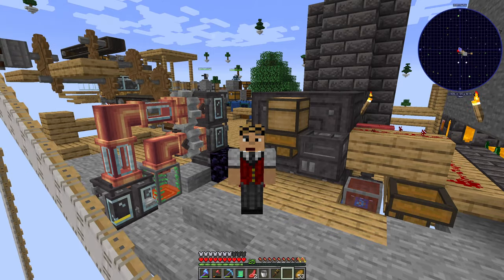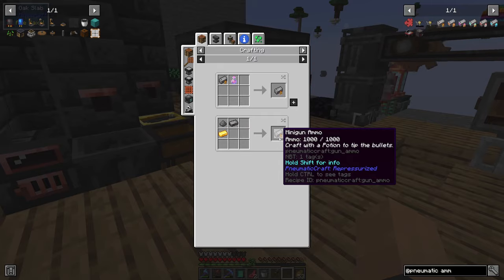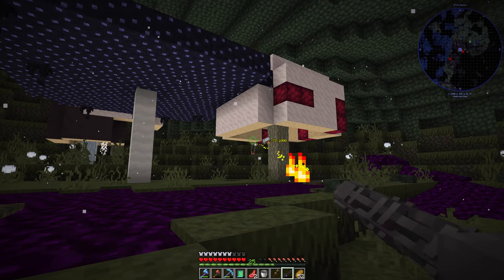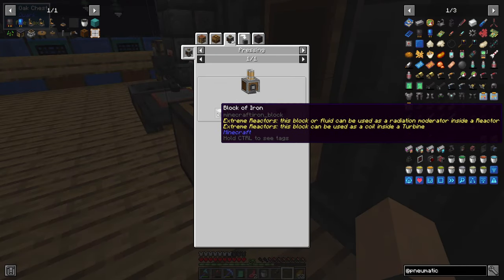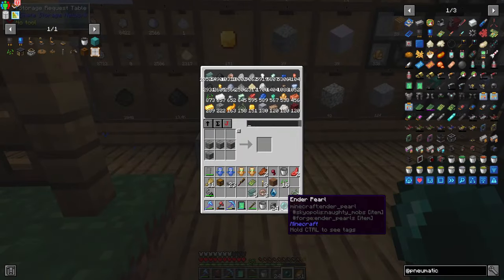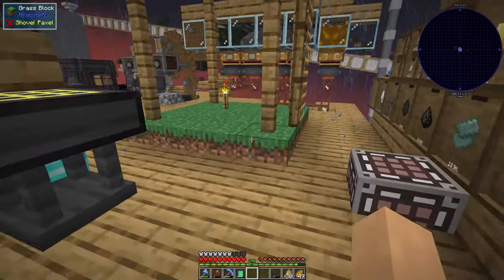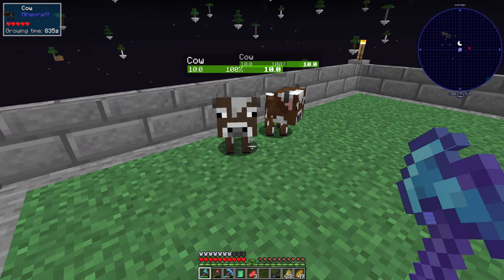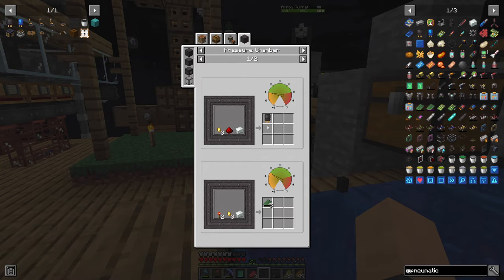Pneumaticcraft Minigun - Skyopolis 5 - Episode 16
Skyopolis 5, Quested, Hard Mode Single Player Modded Skyblock. Minecraft 1.18.2.

  Version 3.0

 - Mod List:
 AppleSkin
 Architectury API
 Balm
 Bookshelf
 Clumps
 Collective
 Corail Woodcutter
 Create Crafts & Additions
 Create Deco
 Cucumber Library
 ExtraStorage
 Extreme sound muffler
 FancyMenu
 Flux Networks
 FTB Library
 Item Filters
 Konkrete
 Kotlin
 KubeJS
 KubeJS Create
 LaserIO
 Lychee
 Macaw's Doors
 Macaw's Paintings
 Macaw's Paths and Pavings
 Macaw's Trapdoors
 McJtyLib
 Mob Grinding Utils
 Neat
 Patchouli
 Placebo
 PneumaticCraft: Repressurized
 RebindNarrator
 Refined Storage
 RFTools Base
 Rhino
 Simple Discord RPC
 Skyblock Builder
 Sophisticated Backpacks
 Sophisticated Core
 The One Probe
 Toast Control
 XNet
 XNet Gases
 AI Improvements
 AmbientSounds 5
 Angel Ring
 Apotheosis
 AttributeFix
 AutoRegLib
 Bad Wither No Cookie - Reloaded
 Better Advancements
 BisectHosting Server Integration Menu
 Bonsai Trees 3
 Building Gadgets
 Caveopolis Mod
 Charging Gadgets
 Charm of Undying
 Cloth Config API
 CobbleForDays
 CodeChicken Lib
 Comforts
 Configured
 Construction Wand
 Controlling
 Cosmopolis Mod
 Crafting Tweaks
 Create
 Create Curios
 CreativeCore
 Curios API
 Custom Machinery
 DefaultServerList
 Ding
 Enchantment Descriptions
 End Portal Recipe
 Ender Storage
 Essence Mod
 Extended Crafting
 Extreme Reactors
 Farmer's Delight
 Fast Leaf Decay
 FerriteCore
 Flywheel
 FTB Chunks
 FTB Essentials
 FTB Quests
 FTB Ranks
 FTB Teams
 FTB Ultimine
 Gauges and Switches
 GraveStone Mod
 Heads
 Inventory Totem
 inzhefop's Core
 Iron Chests
 Iron Furnaces
 JourneyMap
 K-Turrets
 KubeJS Mekanism
 Large Meals
 Libnonymous
 LibX
 Light Overlay
 Macaw's Bridges
 Macaw's Furniture
 Macaw's Roofs
 Macaw's Windows
 Mantle
 Mekanism
 Mekanism Additions
 Mekanism Generators
 Mekanism Tools
 MmmMmmMmmMmm
 Mod Name Tooltip
 Moonlight Lib
 Mouse Tweaks
 My Server Is Compatible
 Naturally Charged Creepers
 Nature's Compass
 OAuth
 Observable
 OpenBlocks Elevator
 PolyLib
 Polymorph
 Propeller Hats
 Quark
 Quark Oddities
 Restricted Portals
 RSInfinityBooster
 Satako library
 Scannable
 Shutup Experimental Settings!
 Simple Planes
 Simple Storage Network
 Sky GUIs
 Skyopolis Mod
 Solar Cooker
 Squat Grow
 Stack Refill
 Storage Drawers
 Structure Gel API
 Structures' Compass
 SuperMartijn642's Core Lib
 Supplementaries
 The Undergarden
 Time in a bottle standalone
 Tinkers Construct
 Trash Cans
 Trofers
 Void Totem
 Water Strainer
 Wooden Hopper
 ZeroCore 2

00:00 Intro
00:26 Don't Need PCB
00:42 Say Hello To My Little Friend
01:38 Minigun Testing
02:30 Minigun In The Undergarden
03:22 Pneumatic Armour
03:43 Compressing Iron
04:31 Cow Island
04:55 Cow Feed
06:06 Turret Testing
07:29 No Leather
08:43 Empty PCB
09:50 Capacitors And Transistors
10:18 Hot Air Balloon
11:03 Burn Them Down
12:26 Leather Duplication
12:39 Pneumatic Suit
13:47 Compressed Iron Man
14:45 Upgrades
16:12 Nether Enriching
17:32 Ancient Debris Nuggets
17:38 Eroding Water
18:08 Lots Of Netherite
18:41 Space Suit
20:15 Outro